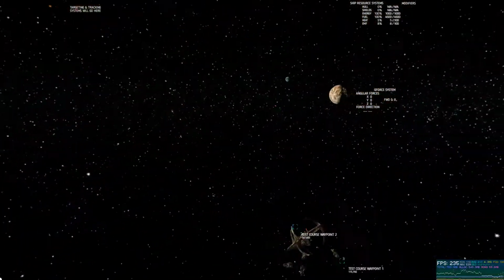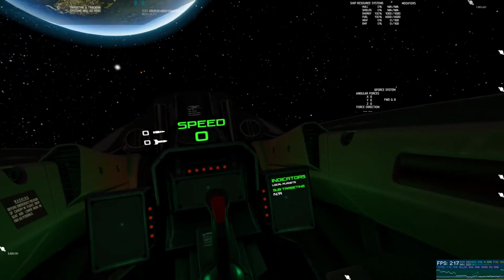Starting on capital ship pathfinding/ AI flight controller.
in this update I have:
-Scaled up planets, stars and distances between planets within star systems.
-Removed the asteroid structure and replaced it with DS9 space station (just for fun, wont be in game).
-Some graphics updates
-Added Targeting Indicator Toggle Controller